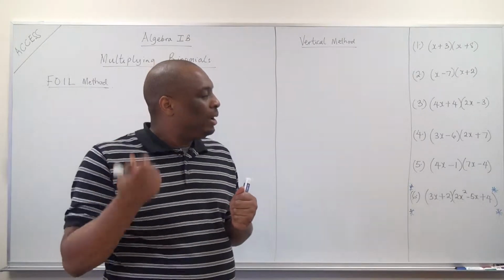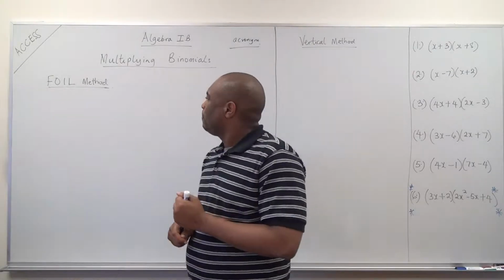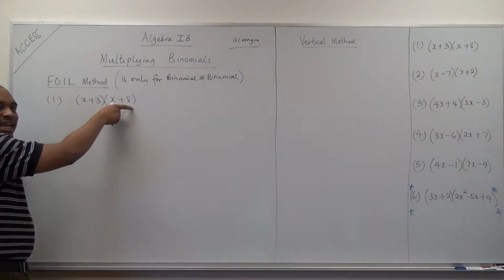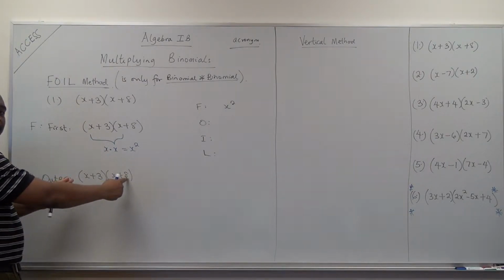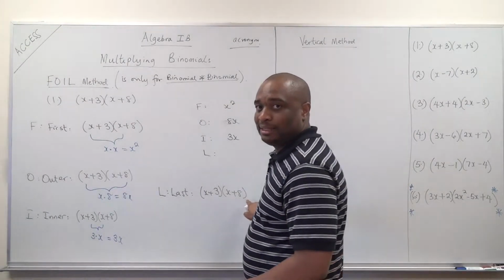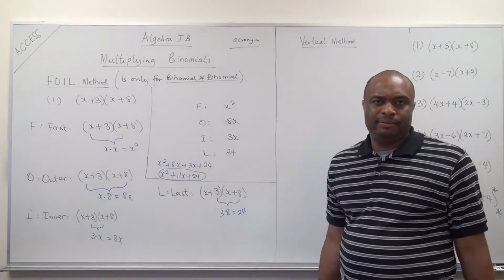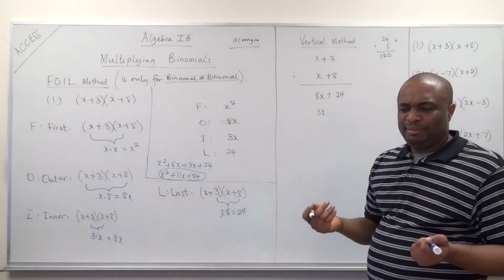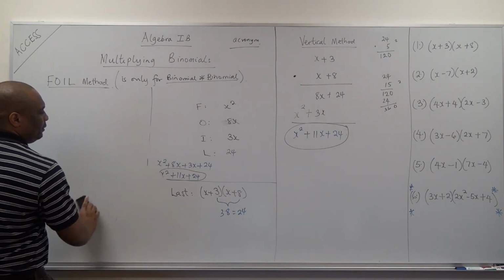Multiplying Binomials - Part 1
This video is the first part of the video series that clearly explains the methods including the FOIL method, used to multiply two binomials.